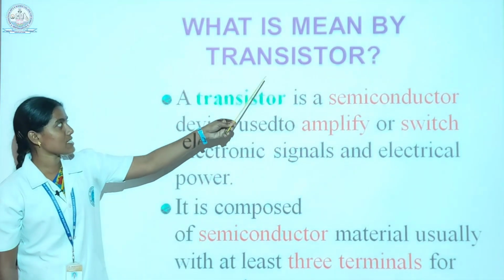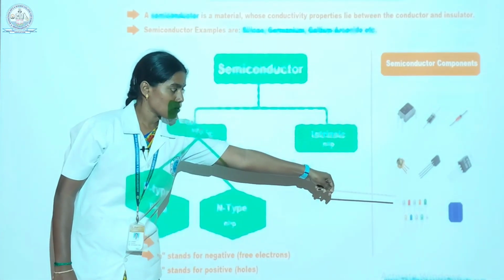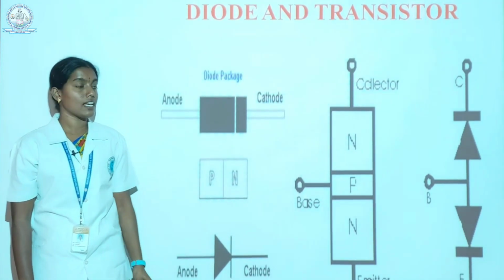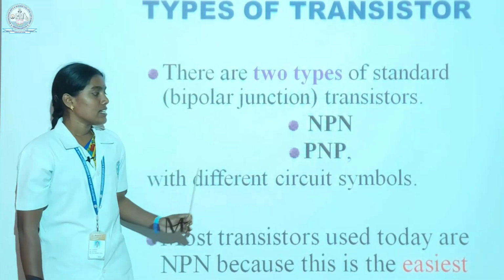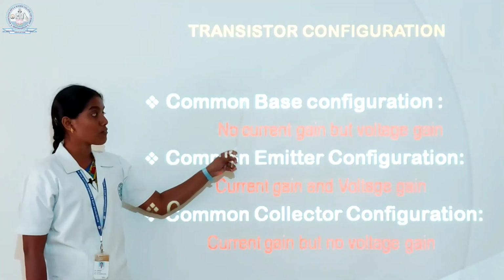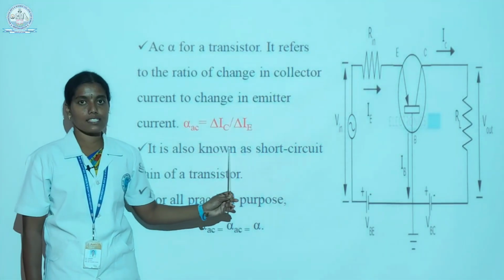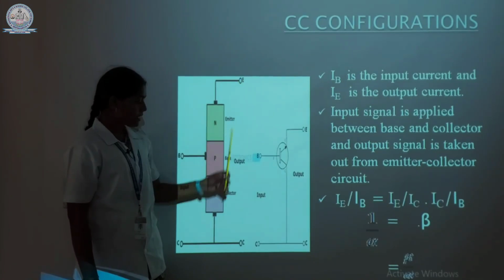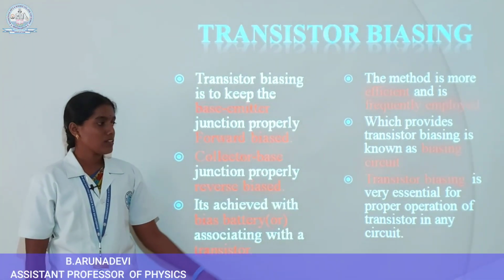Transistor Circuit E-Content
B.ARUNADEVI. M.Sc.,M.Phil.,
ASSISTANT PROFESSOR,
DEPARTMENT OF PHYSICS,
BHARATHIYAR ARTS AND SCIENCE COLLEGE FOR WOMEN,
DEVIYAKURICHI.